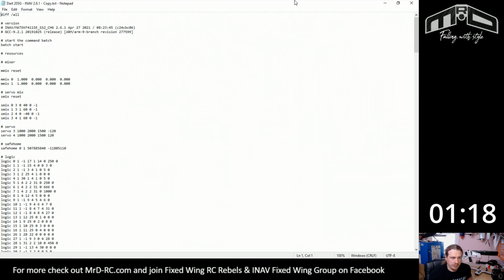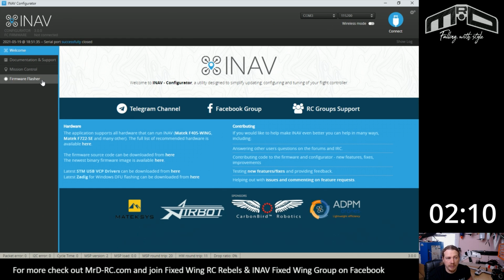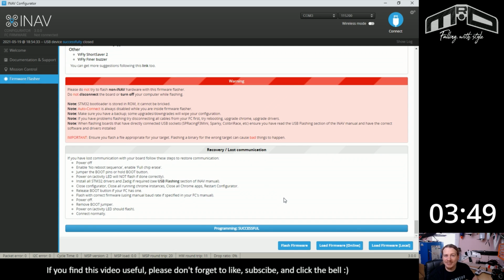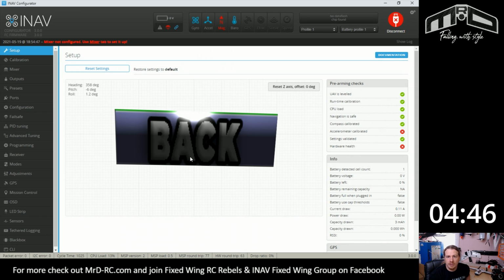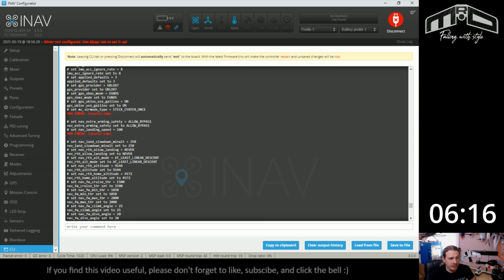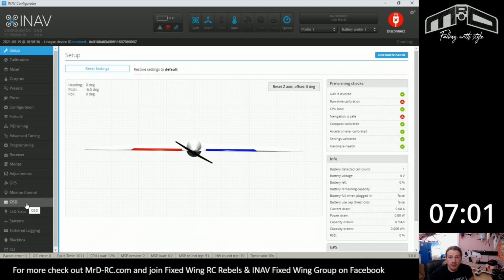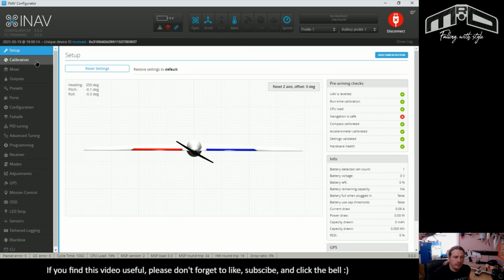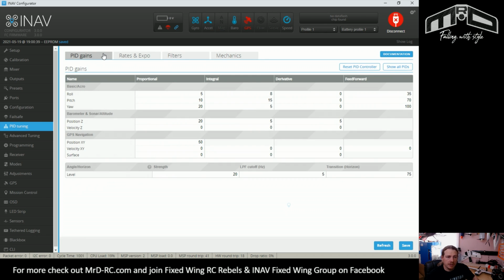Updating to iNav 3.0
In this video we update our flight controller from iNav 2.6 to 3.0. This is as painless a process as possible. We take a diff from the old plane, I show what to remove, then we flash and restore as many settings as possible. I'm showing this with the release candidate. But the stable release will have the same process. Before following this, download the iNav 3.0 Configurator

** Contents **
00:00 Introduction
01:16 Backing up your settings
01:59 Changing your diff file to use to set up iNav 3.0
03:13 Flashing iNav 3.0 to your flight controller
04:38 Setting up your plane type
05:41 Putting your settings back on the flight controller. What problems may pop up?
07:23 Sorting the OSD. Did you get the sidebar error? Either way, upload the font!
07:58 Setting the preset to ensure that everything is set for the 3.0 maiden
08:23 Confirming the settings
08:48 What happens next? How to autotune in 3.0
10:06 Conclusion

If you found the video useful, I'd appreciate a thumbs up.